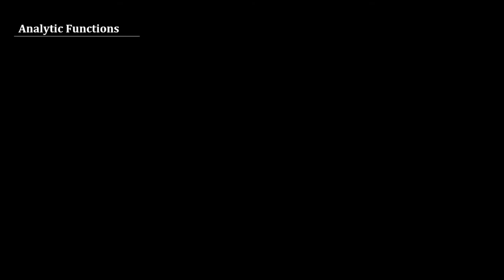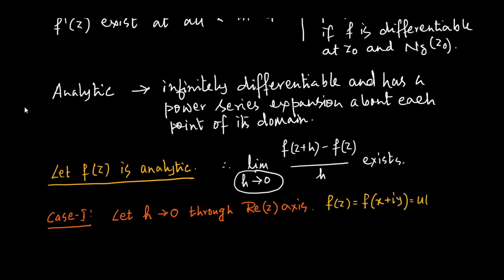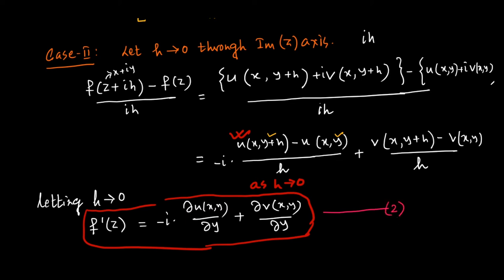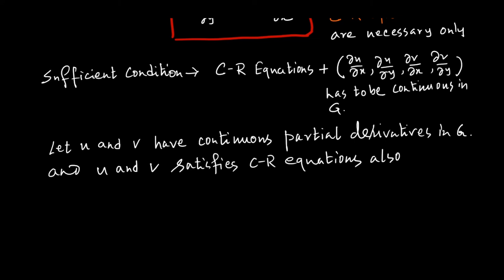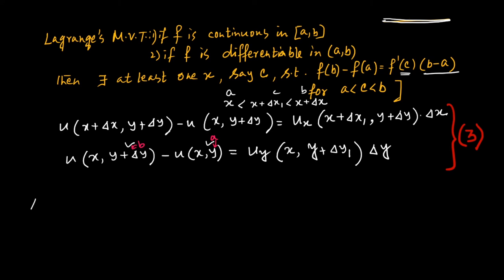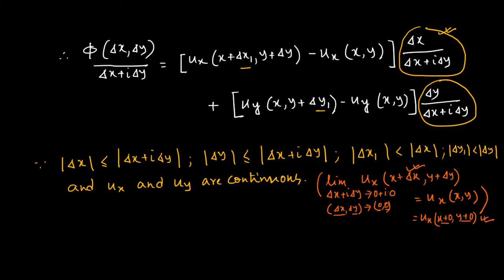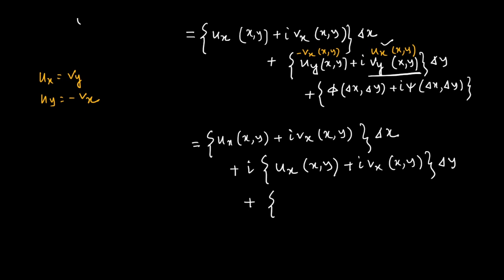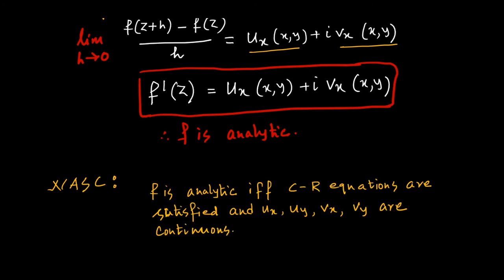Analytic Function | Cauchy-Riemann Equations | Proof of NASC | Complex Analysis | Part-IX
In this video Analytic Function is defined and explained. The necessary and sufficient conditions for a function to be analytic is proved in detail. Cauchy-Riemann Equations have also been derived and explained.
The link of my lecture on Continuity and Differentiability of a function of a complex variable is as follows.